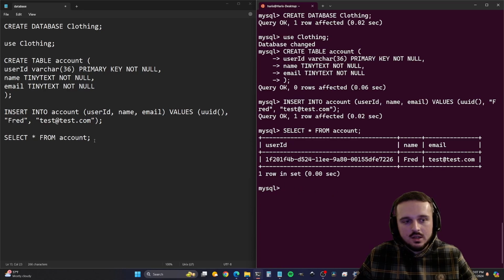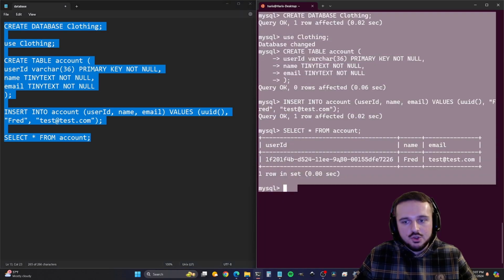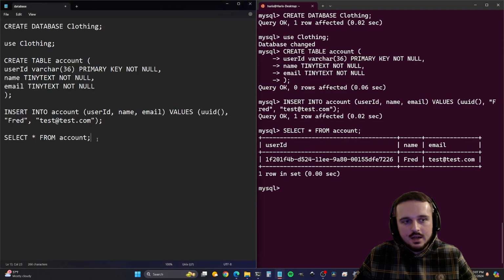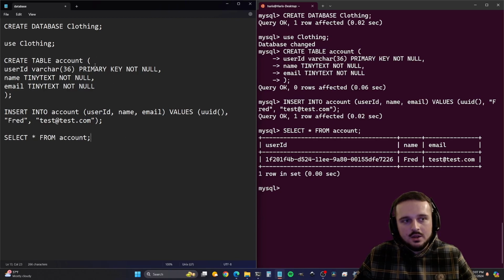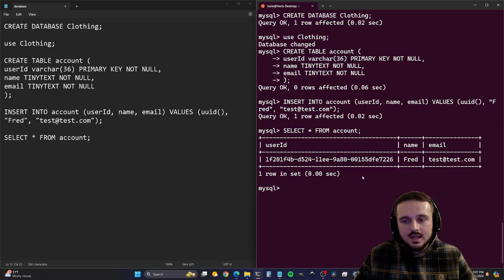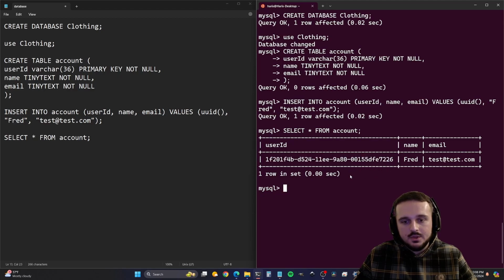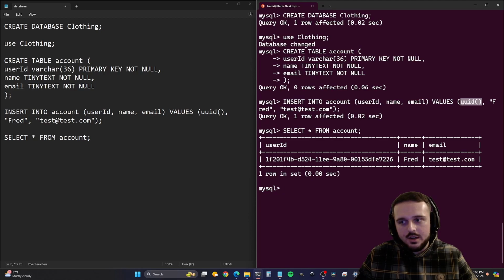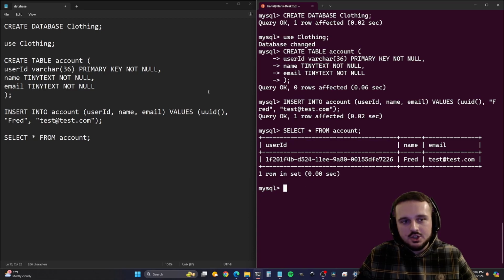MySQL UUID Tutorial Quick (3min)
I show you how to set up a column that can accept a uuid and how to execute a query that inserts a uuid into a column.